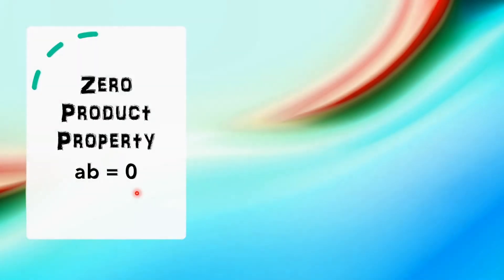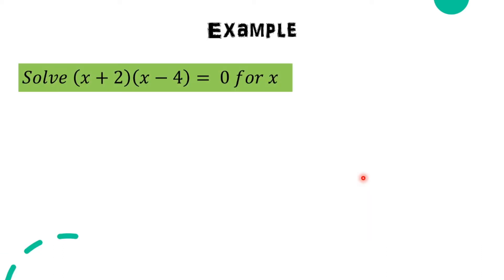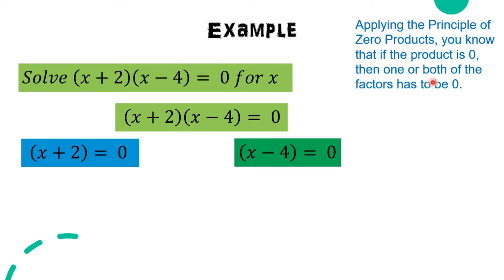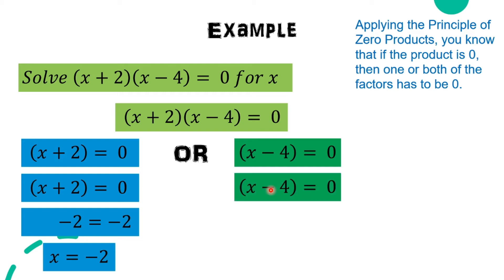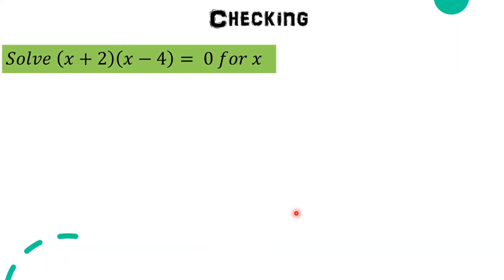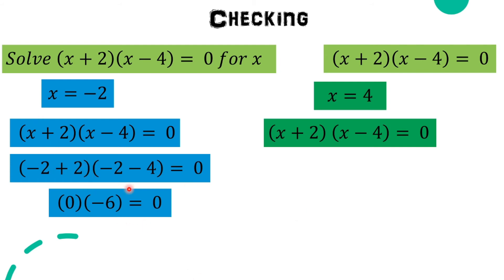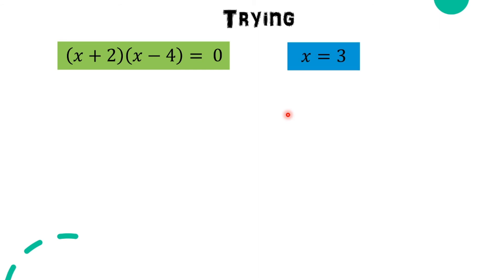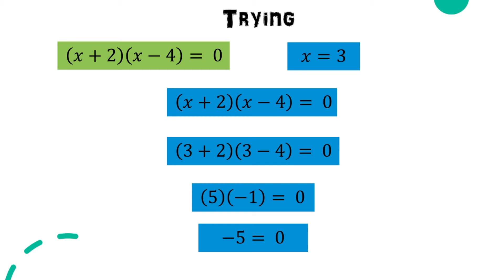Zero Product Property